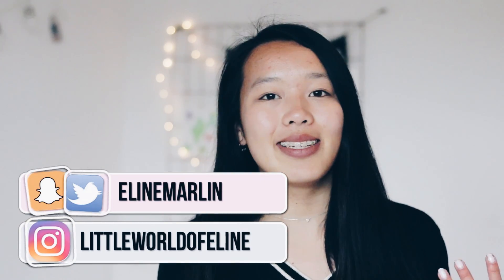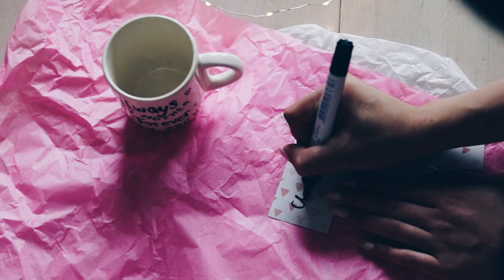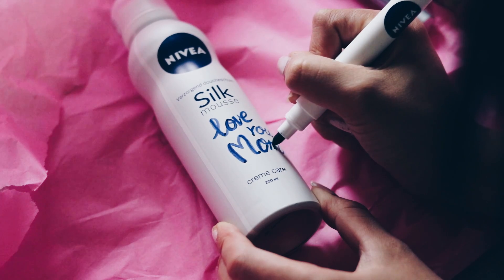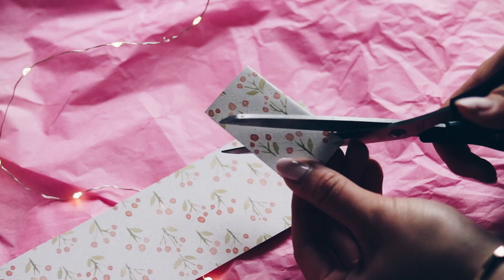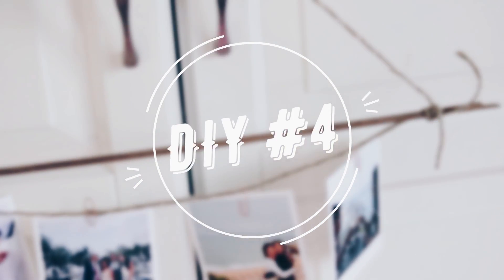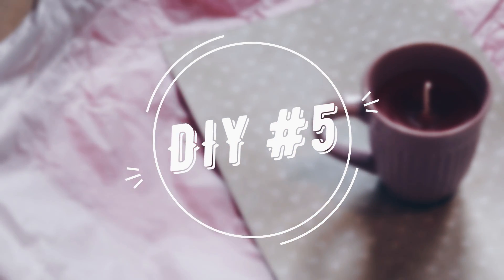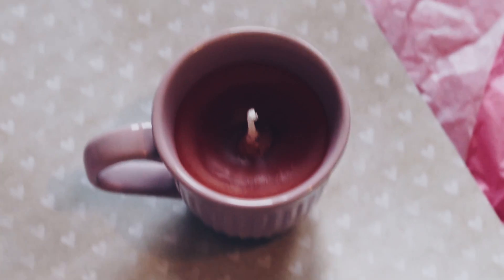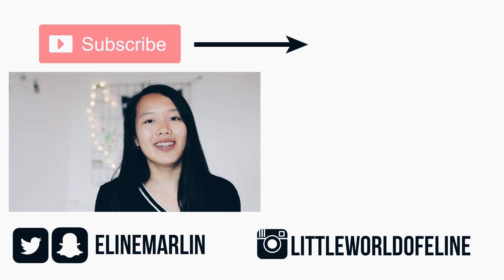DIY Last Minute Mother's Day Gift Ideas! Cute, Easy & Affordable! 2017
In this video I'm showing you some last minute easy DIY Mother's Day gift ideas. These are very quick and affordable homemade presents but still cute and thoughtful!

FAQ:
♡ Where are you from? - The Netherlands (ethnicity is Indonesian)
♡ Which camera do you use? - Canon Eos 750D + 18-55mm + 50mm lens
♡ Which program do you use to edit? - Movavi